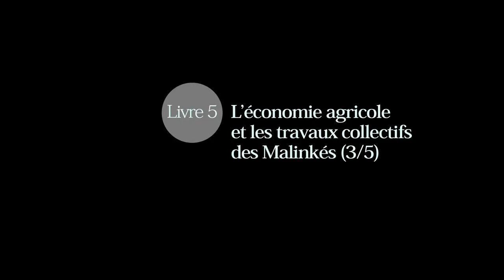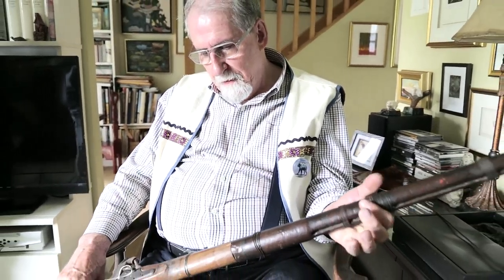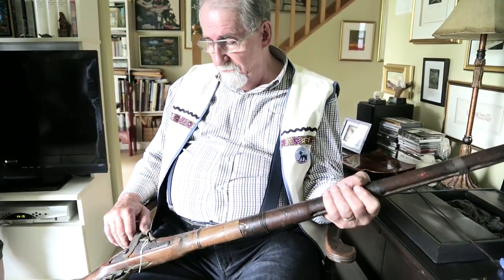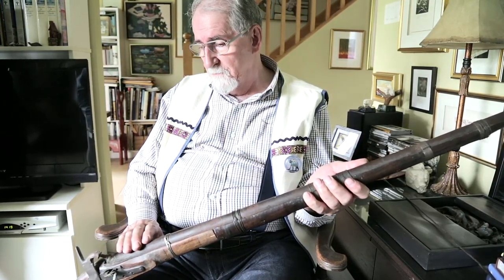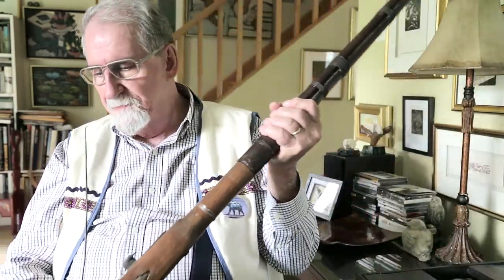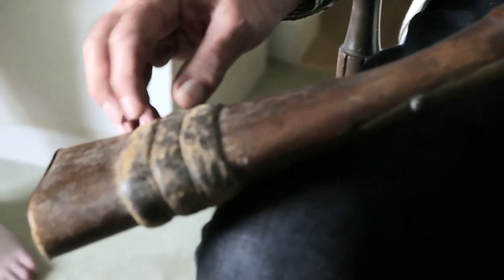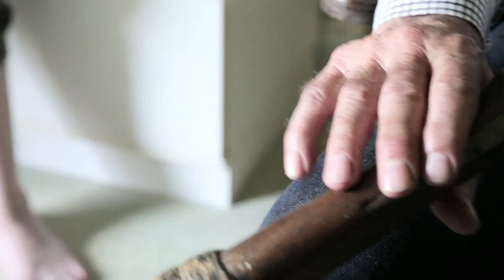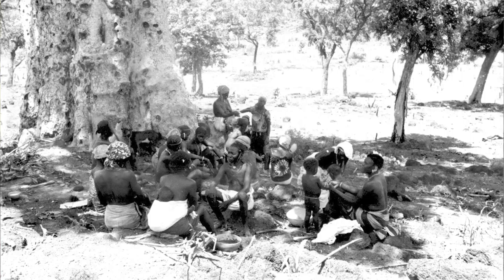Paul Charest. Livre 5. L’économie agricole et les travaux collectifs des Malinkés (3/5)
Monsieur Charest est professeur retraité associé du département d'anthropologie de l'Université Laval (Québec, Canada).

Date : 4 juin 2014 (Charny)
Durée : 22min 20s

Équipe de tournage
Direction des entrevues : Frédéric Benjamin Laugrand
Caméra : Emmanuel Luce
Son : Anthony Melanson

La série « Les Possédés et leurs mondes » est une production de la revue Anthropologie et Sociétés et du Département d'anthropologie de l'Université Laval.